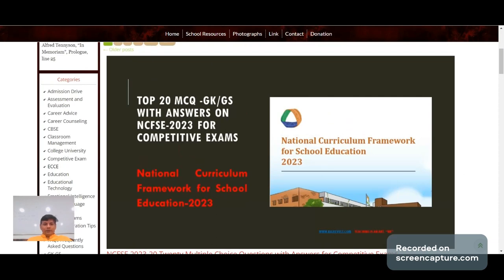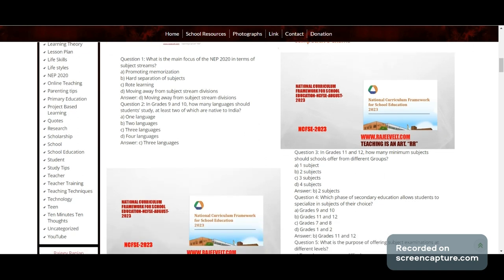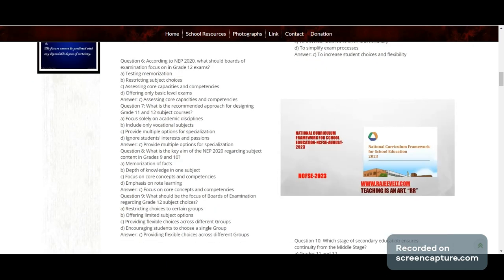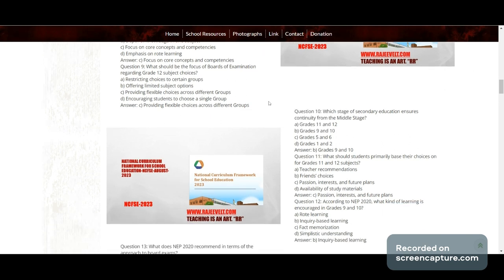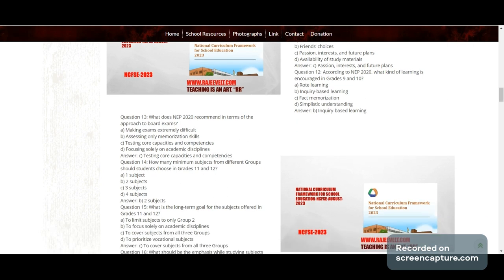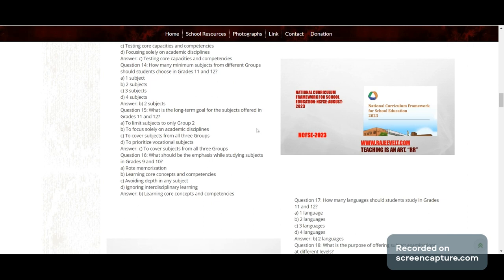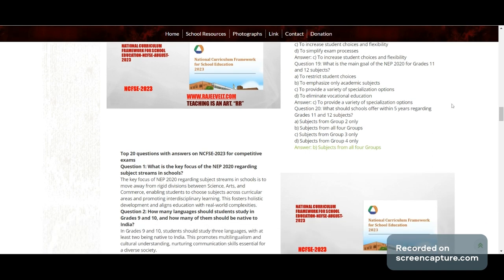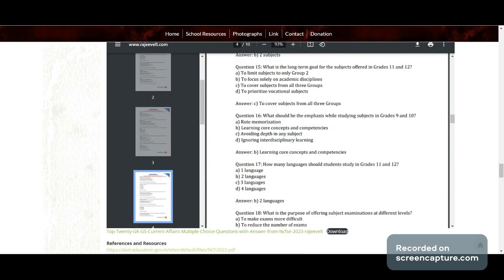NCFSE 2023 20 Twenty Multiple Choice Questions with Answers for Competitive Exams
National Curriculum Framework for School Education-NCFSE-2023
Top 20-Twenty Multiple Choice Questions with Answers on NCFSE-2023
Top 20 questions with answers on NCFSE-2023 for competitive exams
Rajeev Ranjan